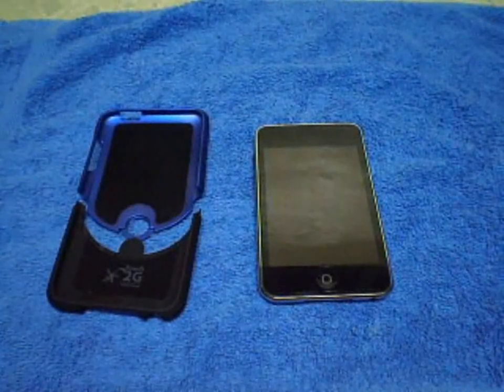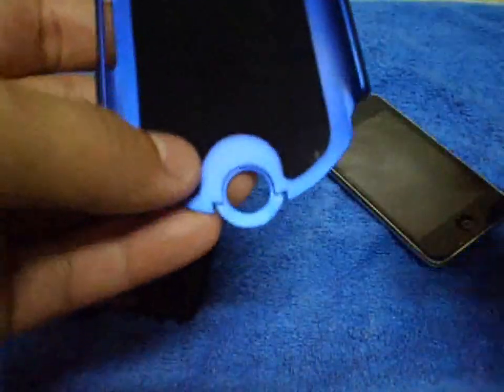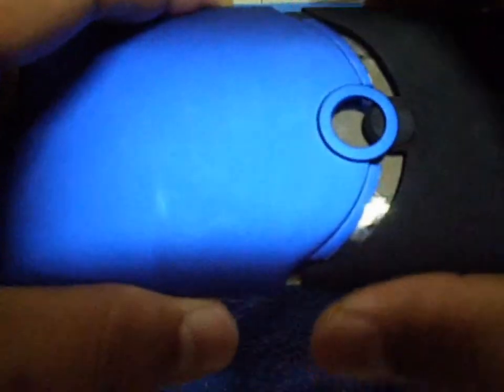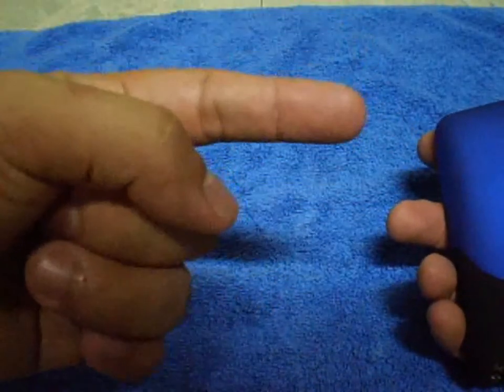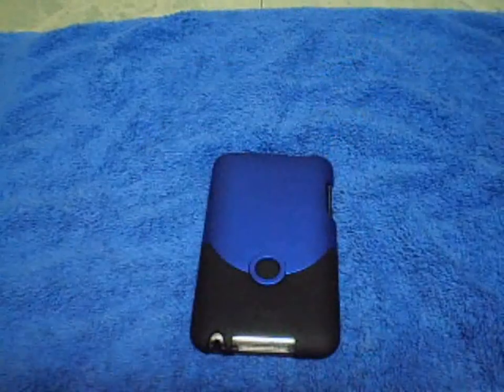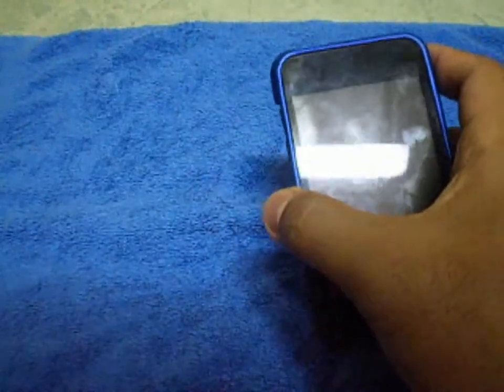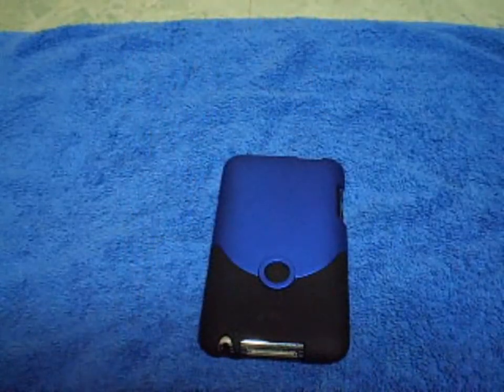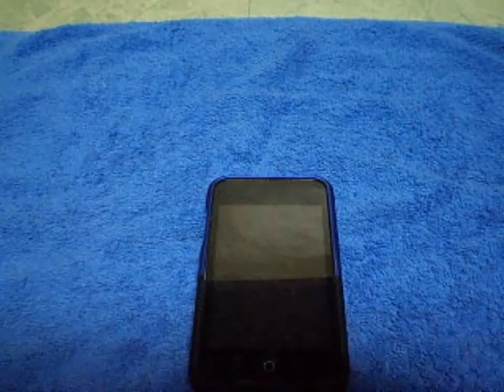ifrogz iPod Touch 2G Luxe review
hey guys its patrick
first i wanna thank ifrogz for providing me this lovely case!

so i love this case! cause its sleek and light weight! the colors are wonderful and people notice it a lot! :D im still not sure if im giving it away so what do you guys say? :D

put it in the comments! :D

again thank you ifrogz!